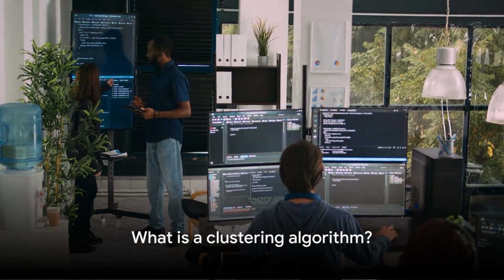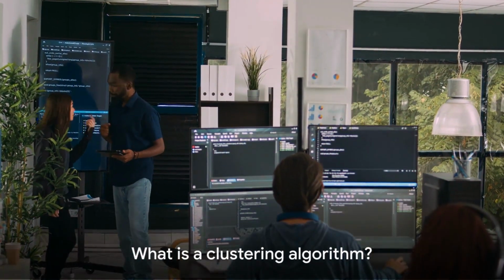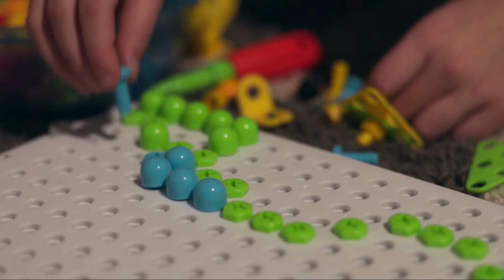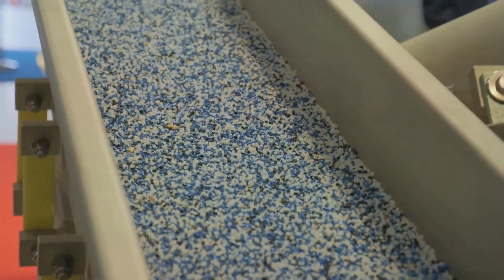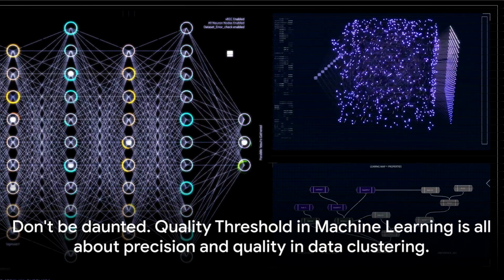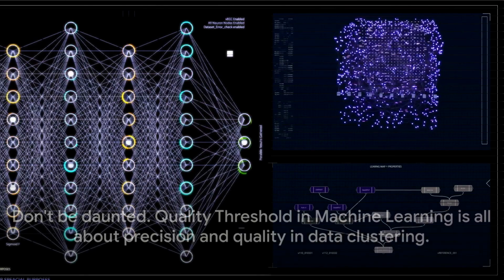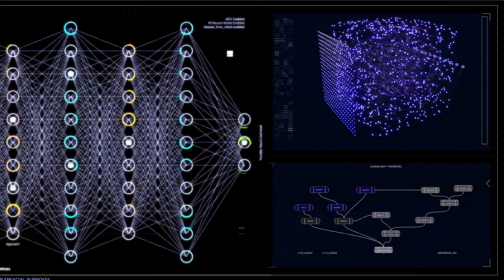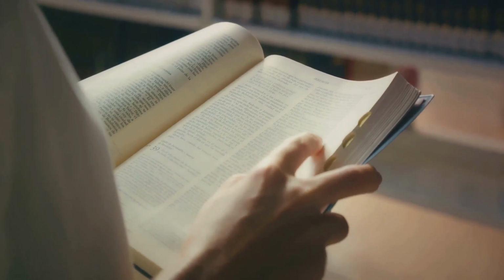What is Quality Threshold in Machine Learning? Don't Miss Out Quality Threshold!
In this fascinating video, we dive deep into the captivating world of Machine Learning! Join us as we unravel the mysterious concept of Quality Threshold and explain it in a way that anyone can understand. Whether you're a beginner or an experienced data enthusiast, this video is designed to simplify and demystify the complexities of Quality Threshold in Machine Learning. Get ready to have your mind blown with captivating visuals and clear explanations. Let's spread the knowledge together!

OUTLINE:
00:00:00 Introduction
00:00:12 What is a clustering algorithm?
00:00:30 How does Quality Threshold work?
00:01:09 Trade-offs of the QT algorithm
00:01:26 Conclusion